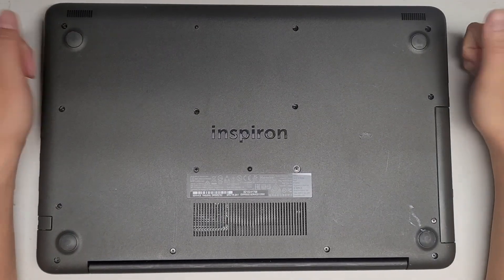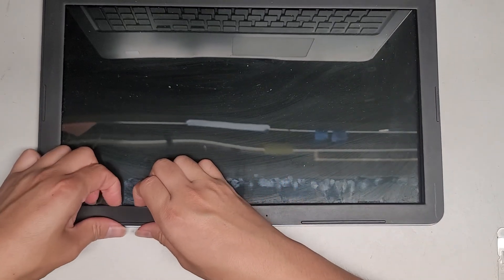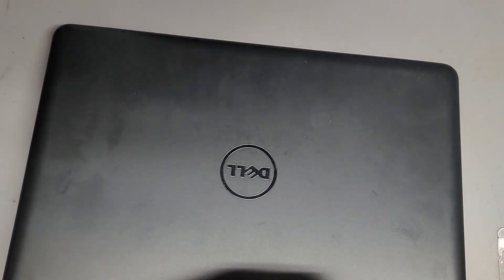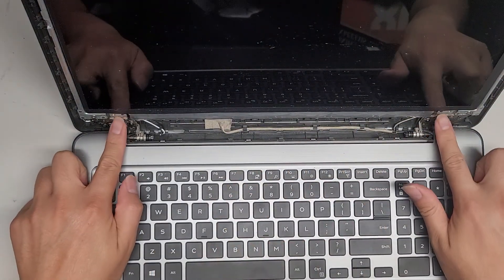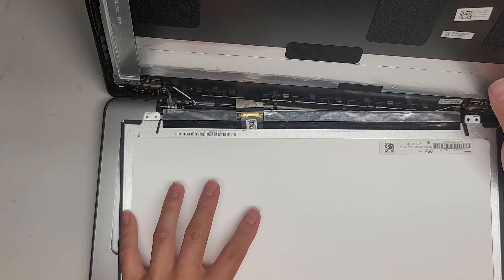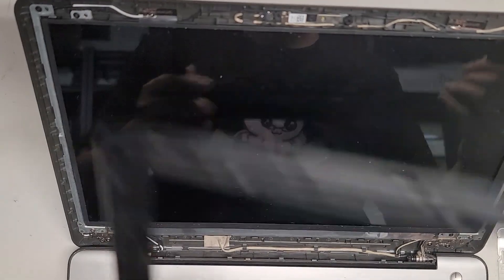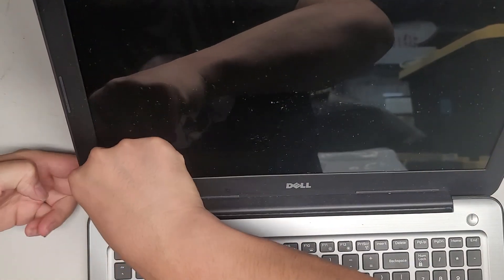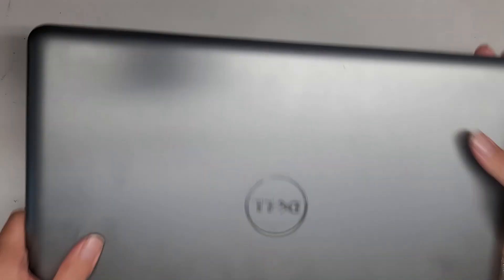DELL Inspiron 15 5567 How to Remove the Screen LCD Bezel * DISCONNECT BATTERY BEFORE SCREEN CABLE!*